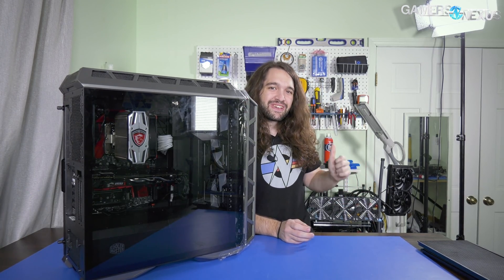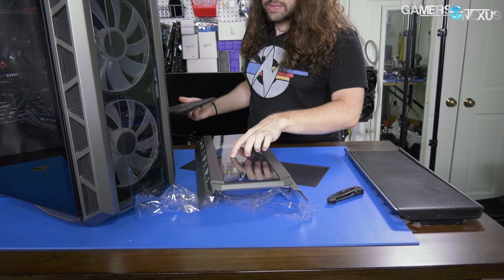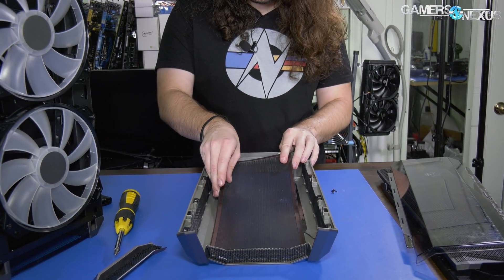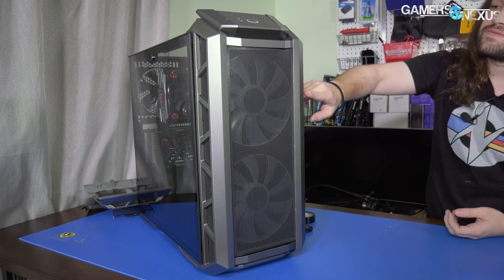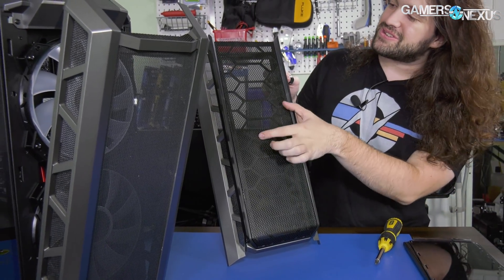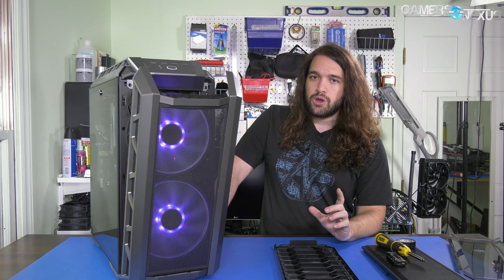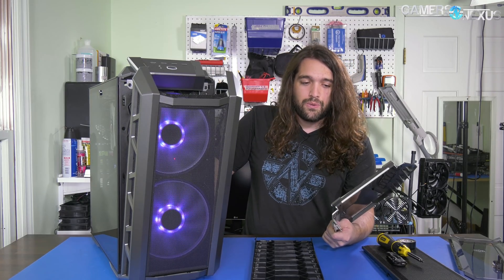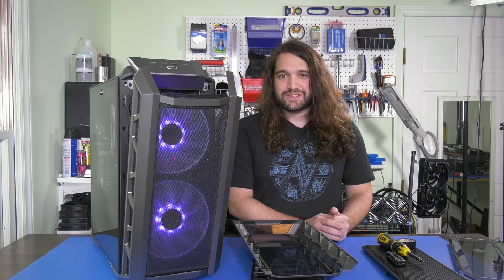Meshify H500P Case Mod: Actually HAF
Fixing poor thermal design on the Cooler Master H500P with a mesh front case mod.